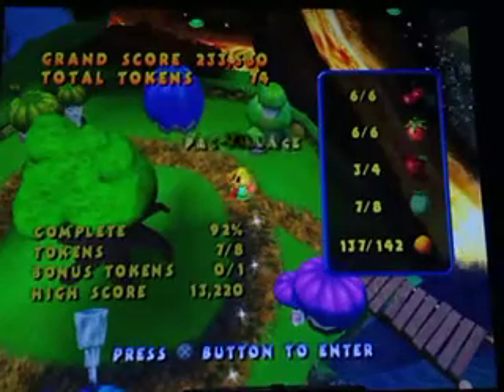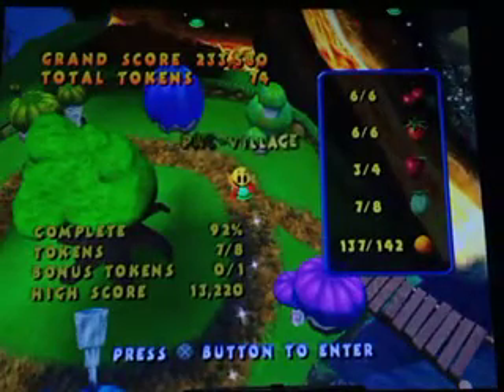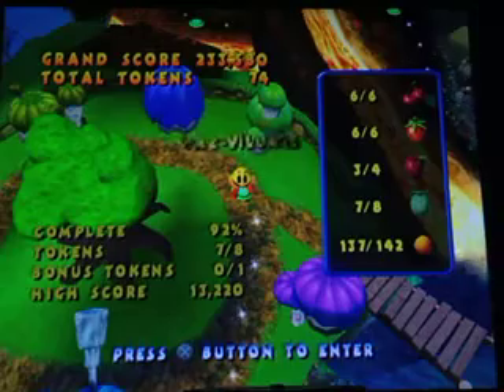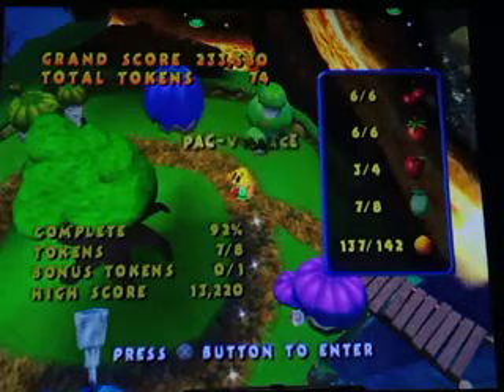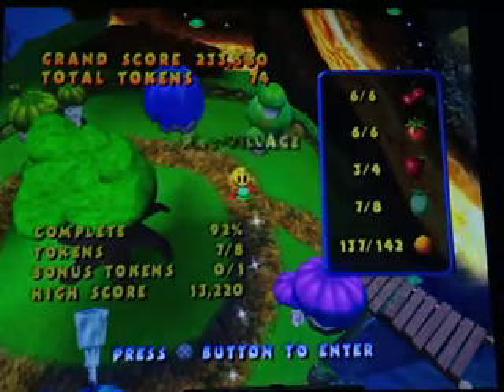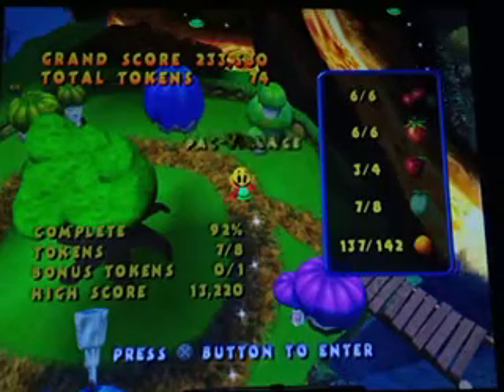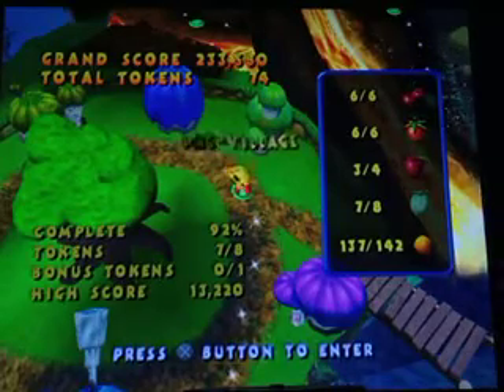Mountain/Forest/Snow/Volcano Map Run-through in Pac Man World 2